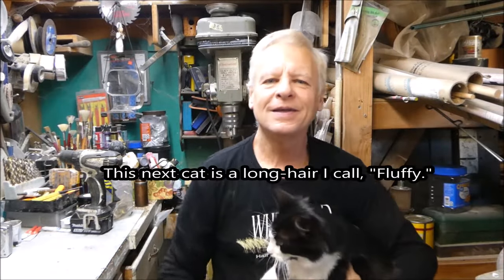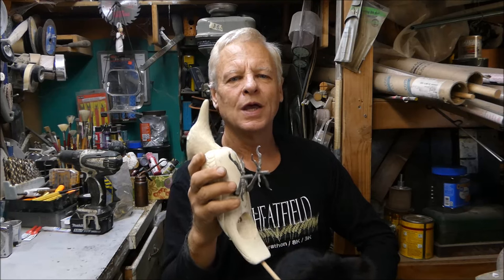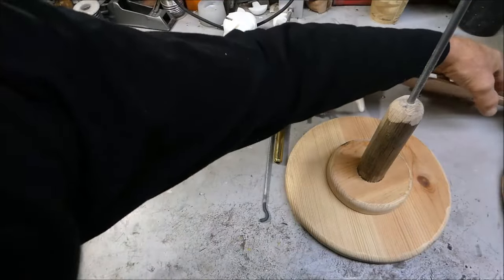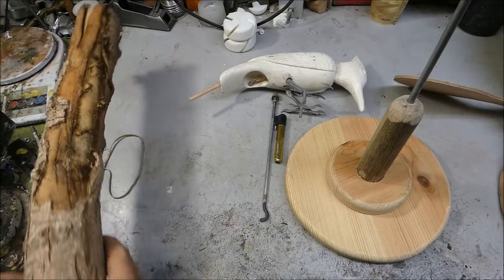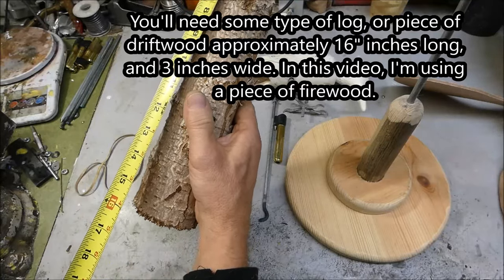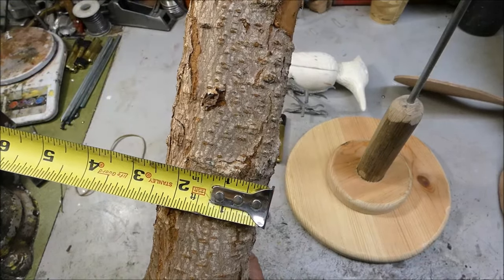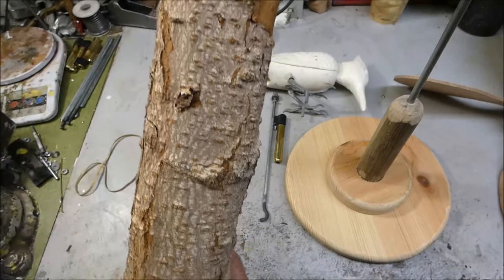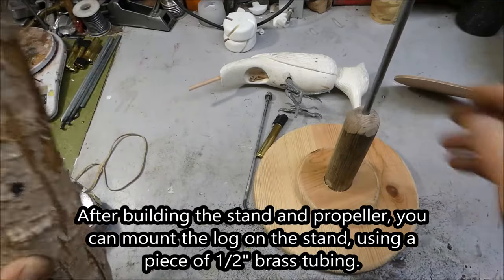Assembling a pileated woodpecker whirligig kit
Hi friend! This is the long version of a video that shows how to assemble a pileated woodpecker whirligig kit that I put together recently. I have 3 of these kits for sale my Etsy shop
Music is Stinson by Reed Mathis..
Warm greetings from Wishram.

Todd